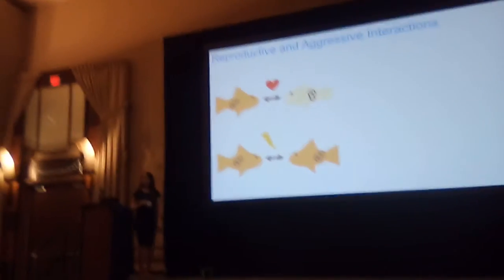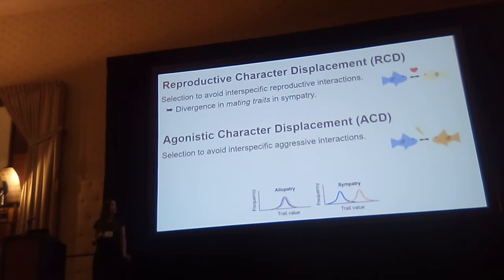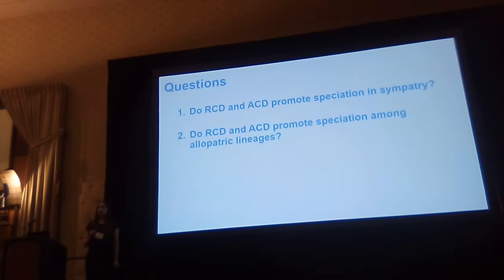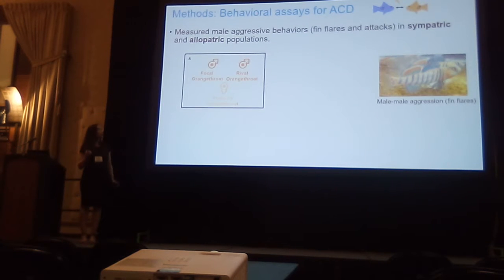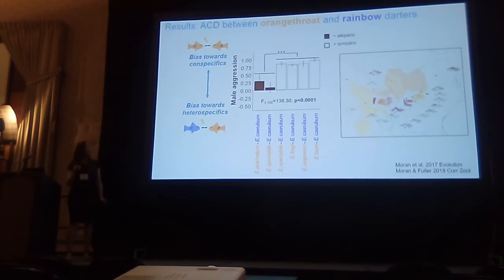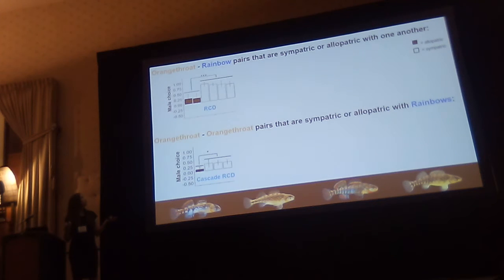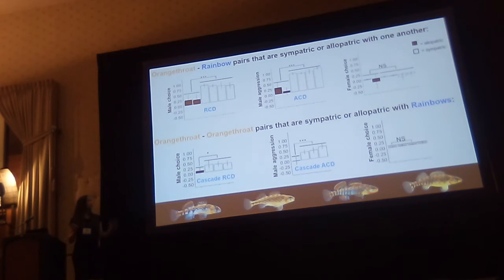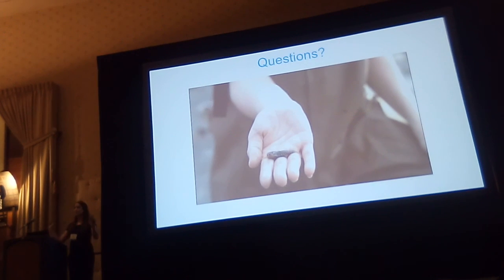Moran: The evolutionary consequences of reproductive and aggressive interactions between species